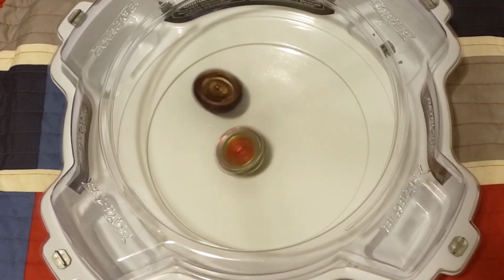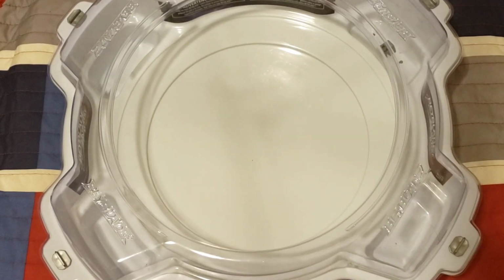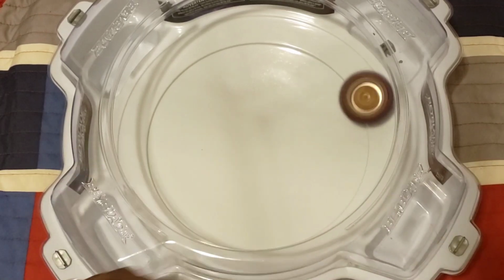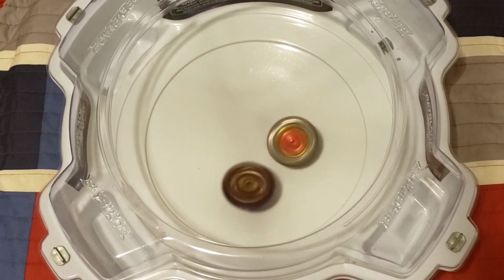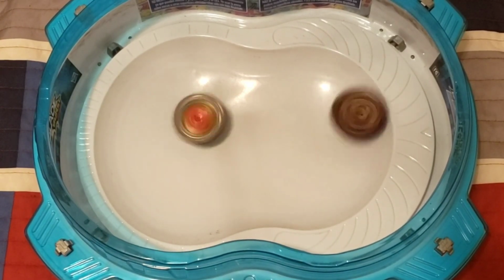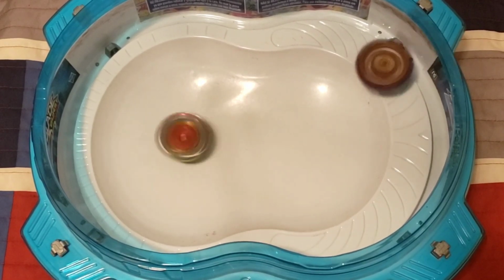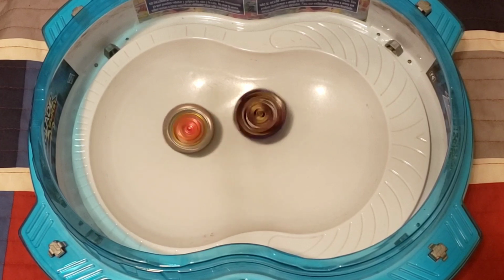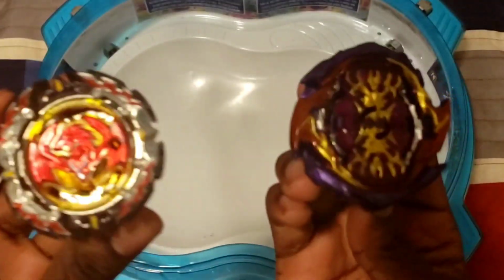VILLAINZ! Perfect Phoenix (Pro) vs. Eclipse Genesis G5! Phi vs. Gwyn!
Requested by Aiger akabane AMVS! This was a fantastic match-up; very good battles in this video. The bursts were mega hype and I'm happ that Hypersphere is proving itself even further.

CHANNEL DESCRIPTION:

Interested in a mysteriously popular Hasbro toy line called "BEYBLADE?" Well, welcome to the SpyderWeb!

I am Spyder, a BeyTuber who does everything related to Hasbro Beyblade Burst: Battles, toy reviews, Mobile Beyblade Burst Video Gameplay, Beyblade news, you name it! There is another company called Takara Tomy (or TT for short), but I only use Hasbro products here. I do Beyblade from every "BURST" generation: Beyblade Burst, Beyblade Burst Evolution, Beyblade Burst Turbo, Beyblade Burst Rise, and now Beyblade Burst Surge!

Also, if you want to buy Hasbro Beyblades yourself, here are some recommended sites:

There's Amazon and eBay as well, but a lot of people sell fake Beyblades there, and I would be cautious because fake Beyblades tend to be dangerous or just outright scummy.